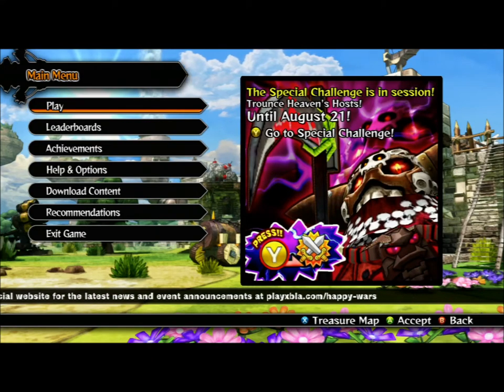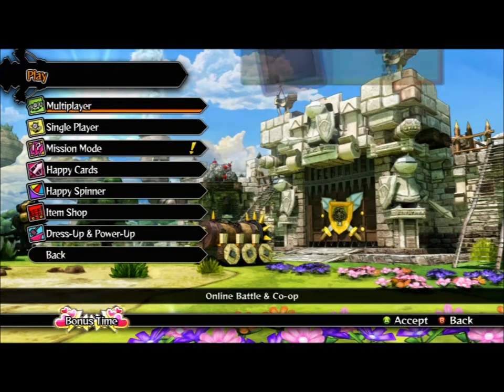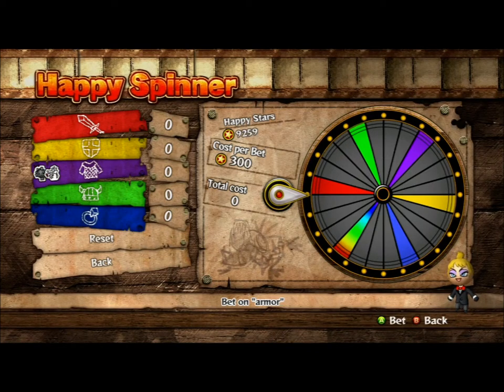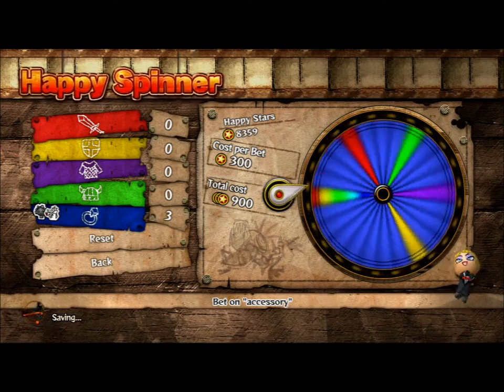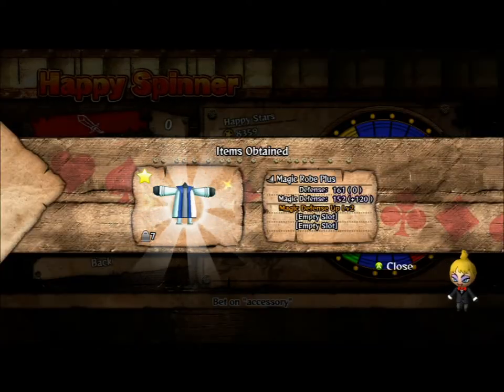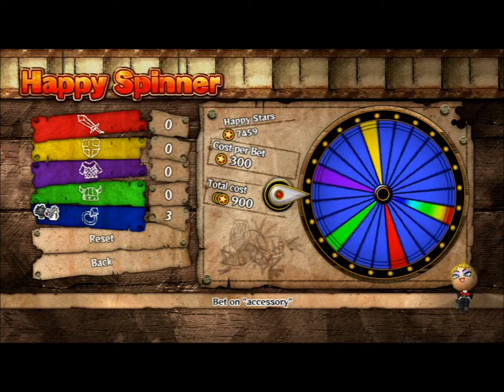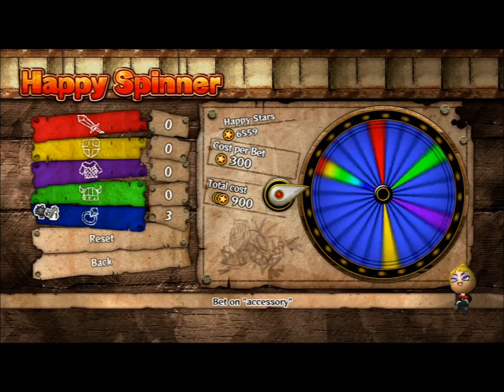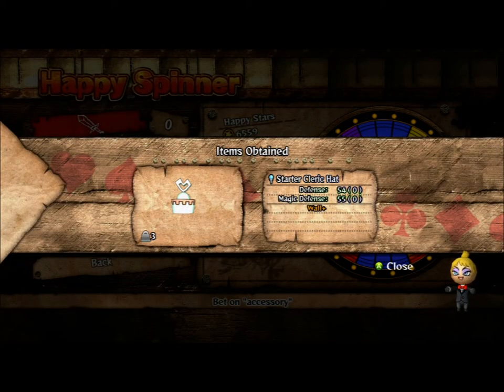How to get premium weapons "Happy Wars" Happy Spinner "Premium Weapons"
How to get premium weapons from the Happy Spinner
Looking to get some great premium weapons without shelling out cash.  Head over to the Happy Wars Spinner and test your luck.  This is a quick guide to let you know how to bet and when spinning the Happy Wars Spinner and that you are able to receive premium star weapons from the Happy Wars Spinner.

The strategy is simple. Load up the Happy Wars Spinner so that you at least win a weapon or item every spin and don't waste your Happy Wars stars. Spin enough times and you will end up with a Happy Wars Spinner Premium Weapon. Keep these weapons or items from the Happy Wars Spinner so that you have materials to upgrade other items or have modifications on hand.

Watch the video above and to see that the Happy Wars Spinner does give out Premium Weapons.